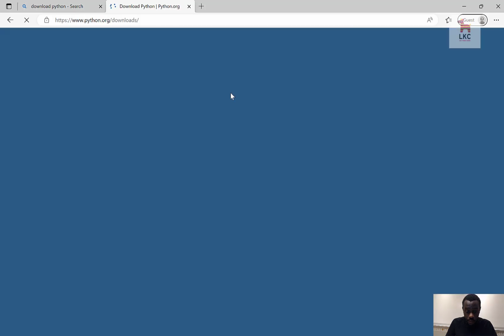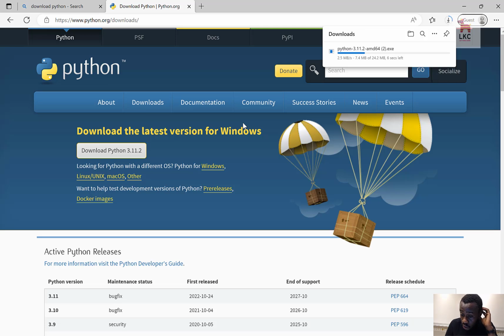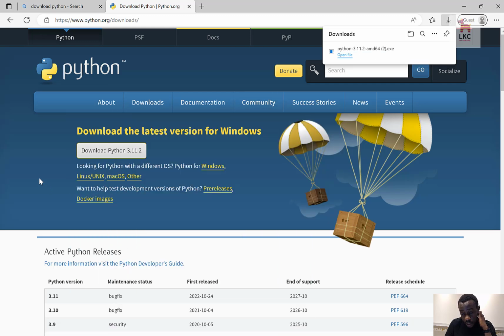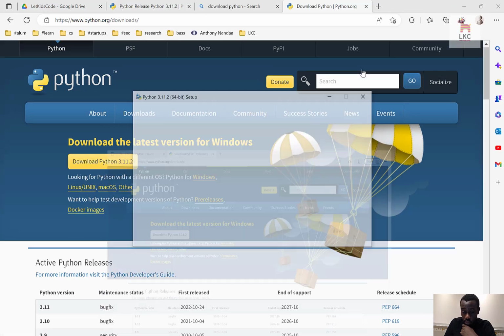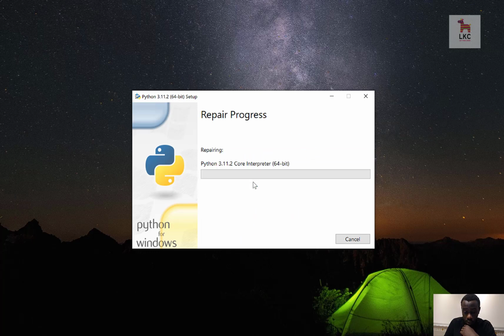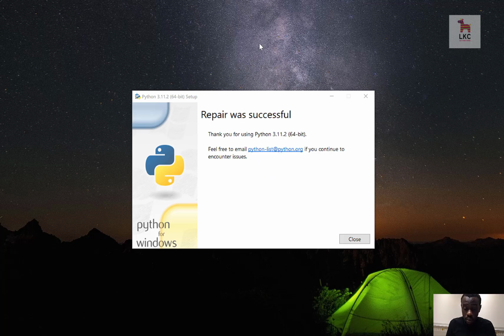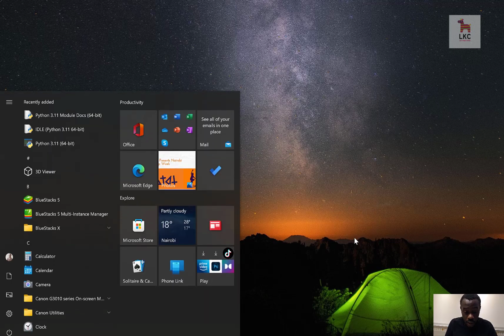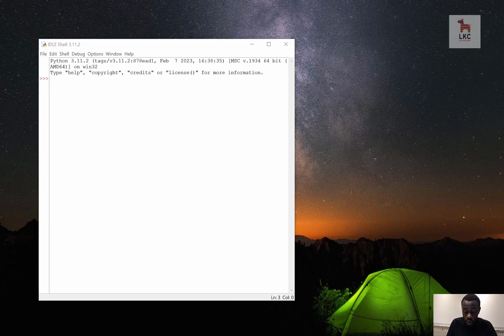00.01 - Installing Python